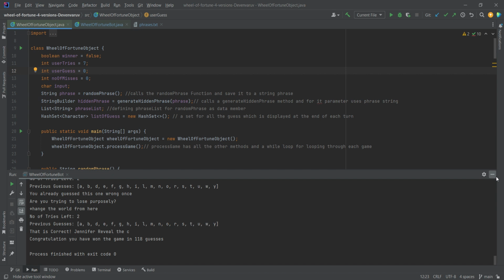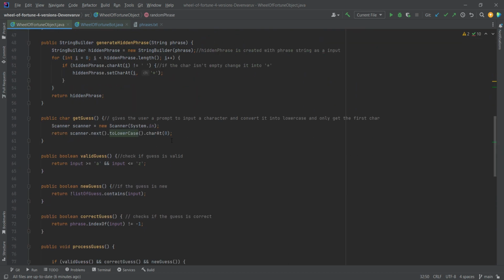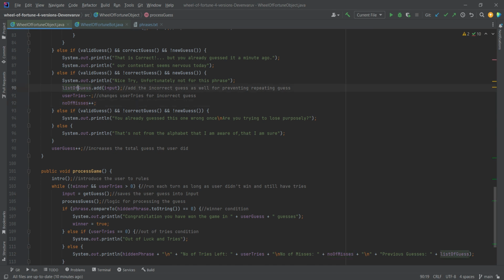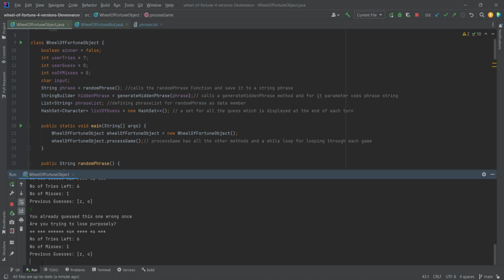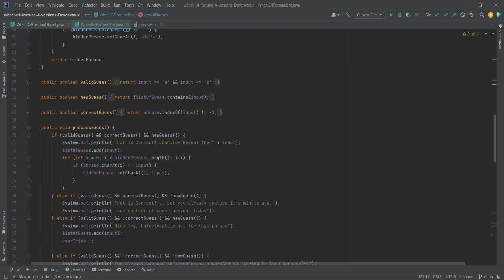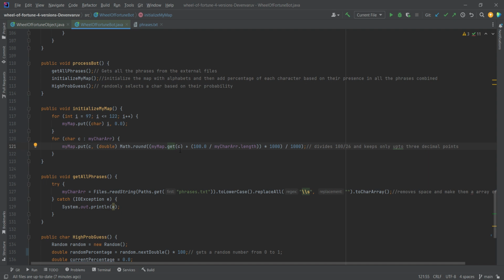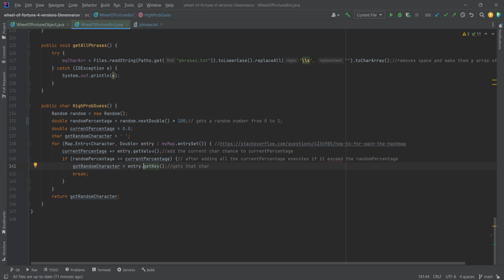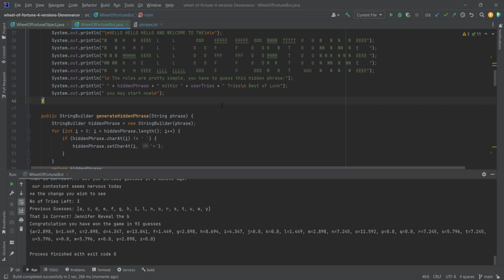wheel of fortune Simulation